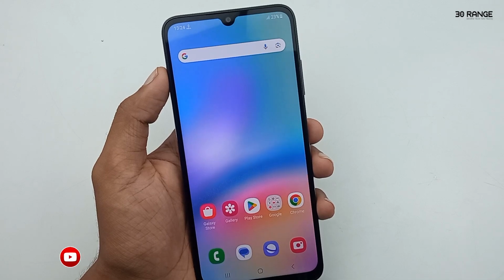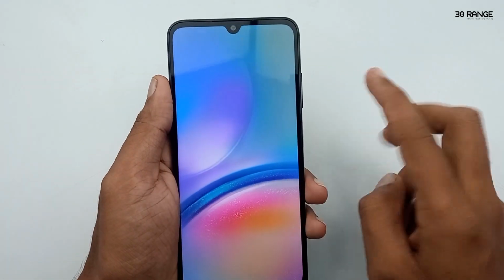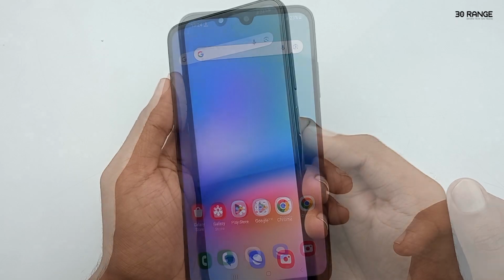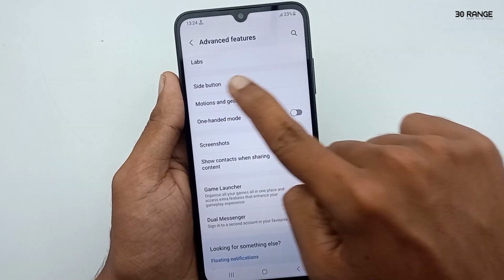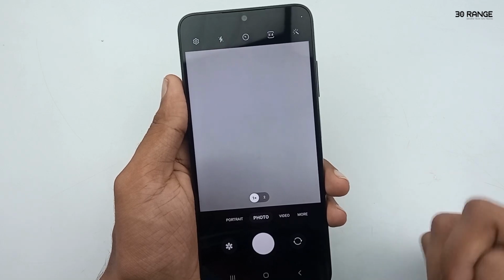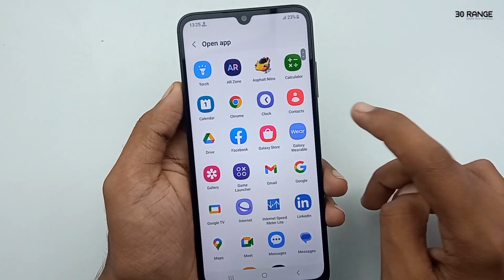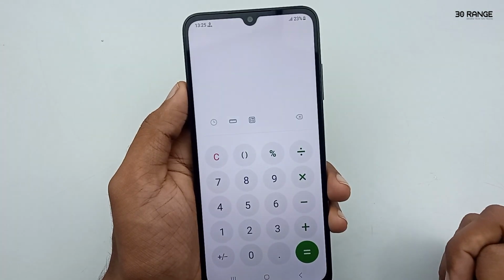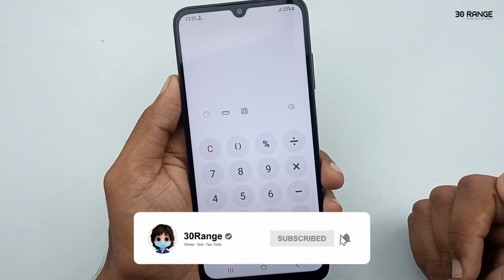How To Use Side Key - Samsung Galaxy A05s